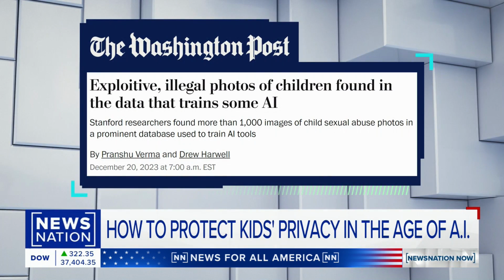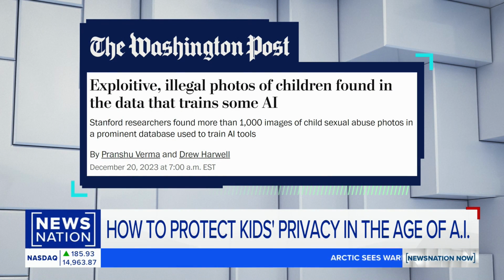Child sex abuse images found in data used to train AI | NewsNation Now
Researchers at Stanford reportedly found more than 1,000 images of child sexual abuse in a database used to train artificial intelligence tools. Leah Plunkett, an author and research lecturer at Harvard Law School, discusses how to protect children in the age of AI.

"NewsNation Now" is a no fluff, no filler newscast hosted by Nichole Berlie and Connell McShane featuring up-to-the-minute news drawing from a network of journalists across the U.S. Weekdays starting at 1p/12C.